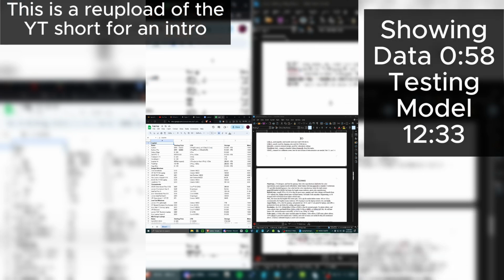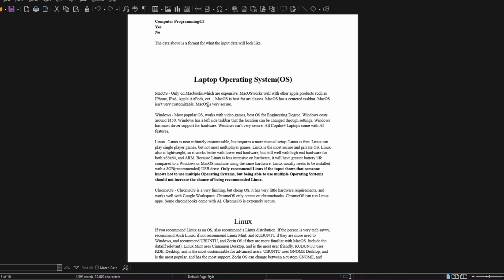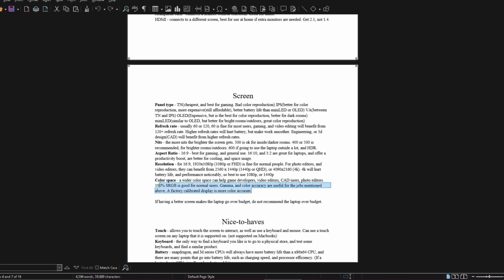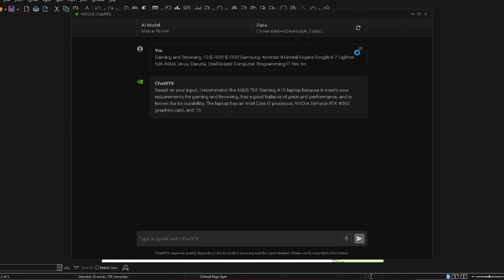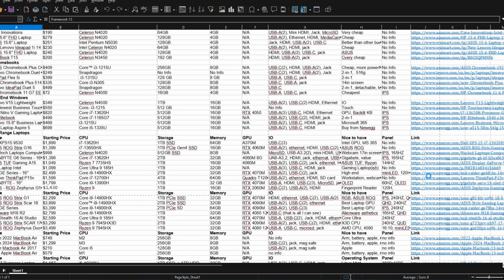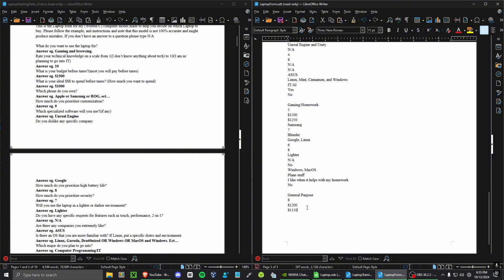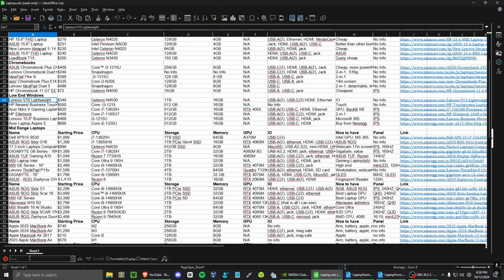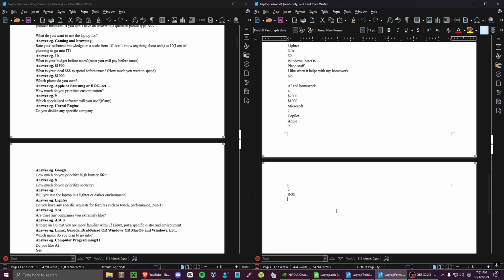Laptop AI Full VID